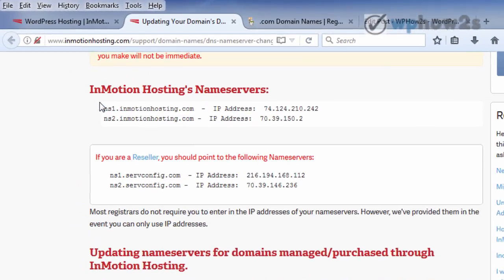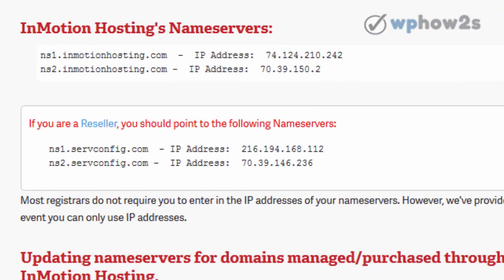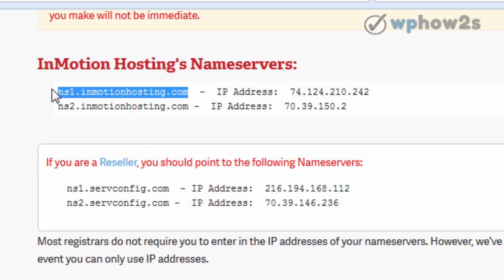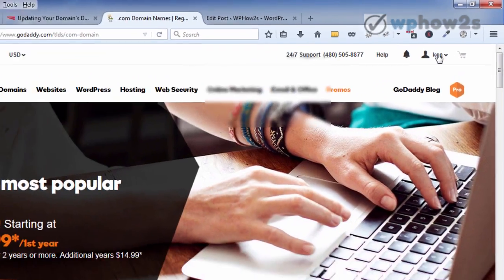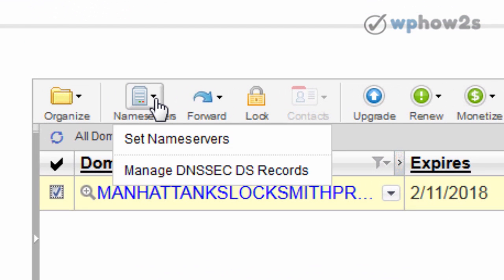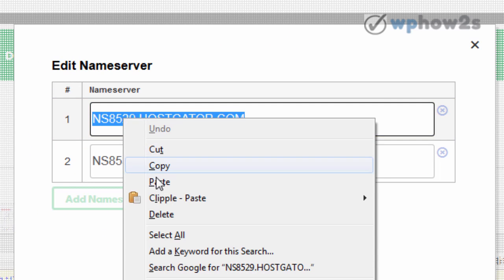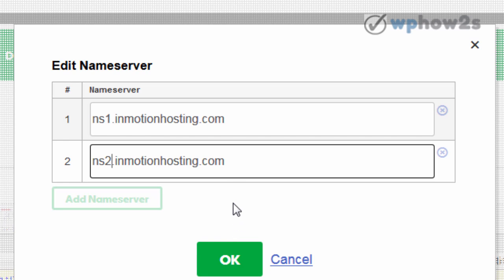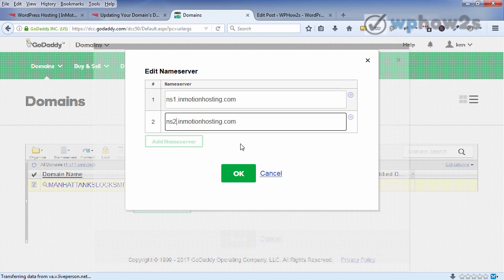How to Connect GoDaddy Domain and Hosting NEW! 2017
wphow2s.com Simple - connect your GoDaddy domain to your web hosting using nameservers DNS easy peasy.